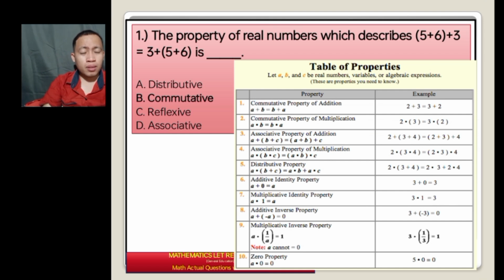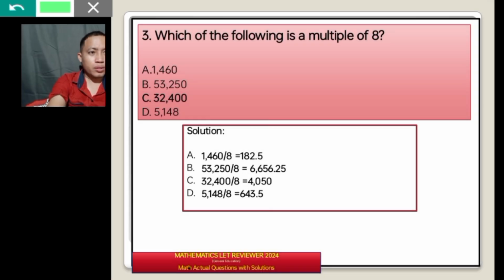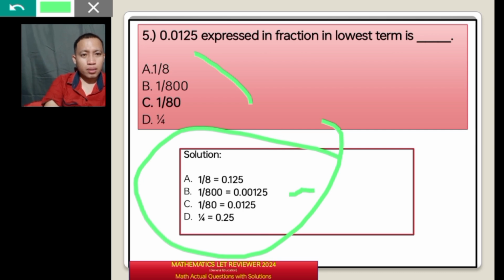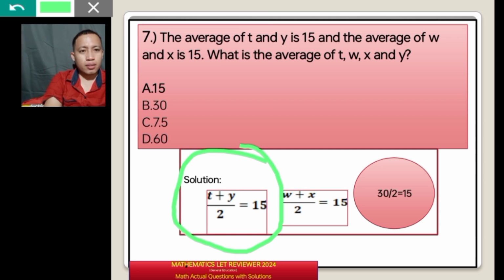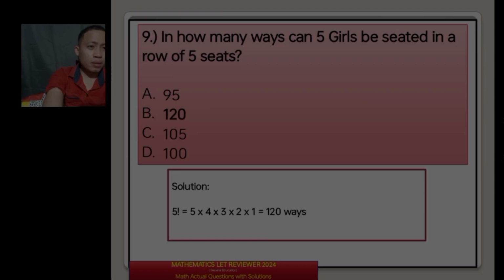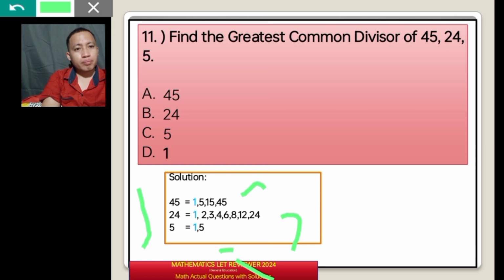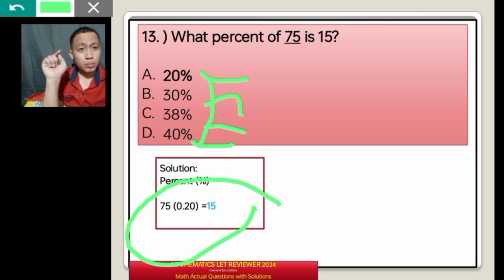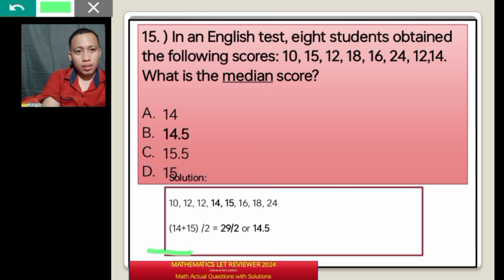Part 2 - FINAL COACHING | Actual Math Questions with Solutions, LET REVIEW (March 17, 2024)Gen. Ed.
General Education in the new curriculum, 💯% passed